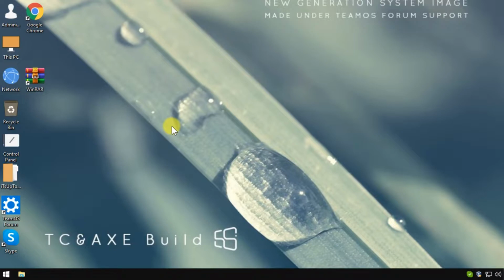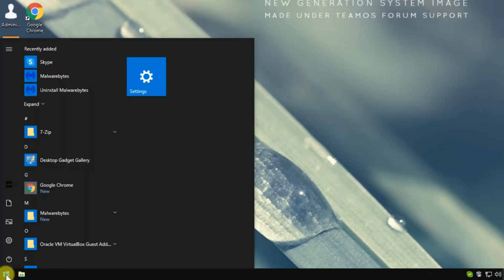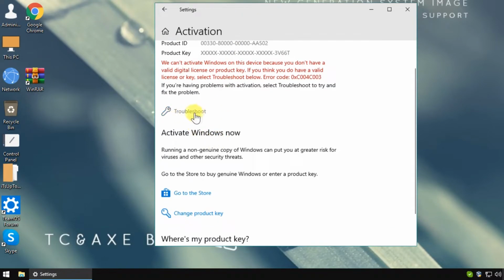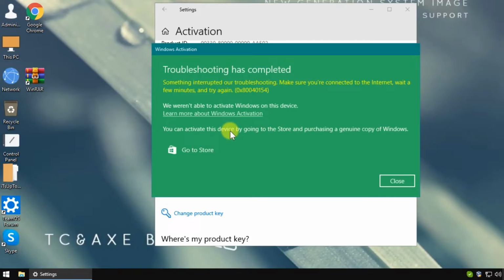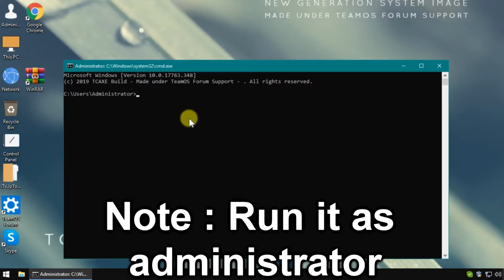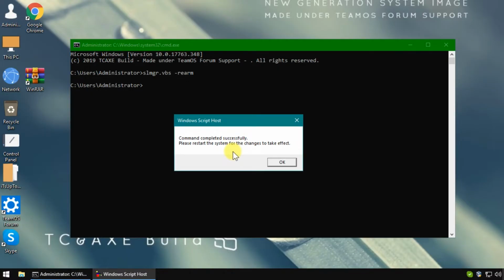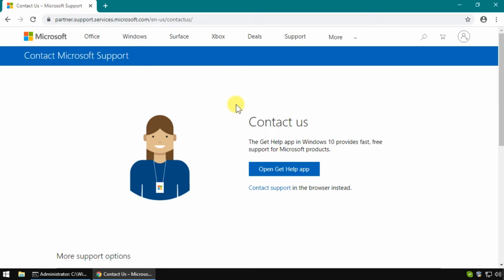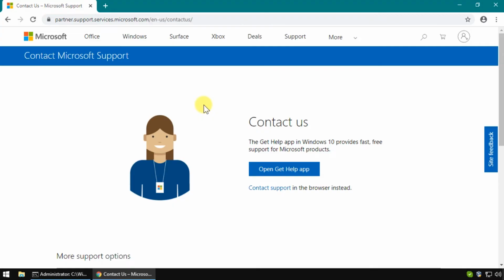Fix Windows 10 Activation Error 0xC004C003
In this video I'm going to show you how to fix a very common Windows 10 Activation Error which is Error 0xC004C003. Watch this video to see a few steps or solutions that you can try in order to fix the issue.